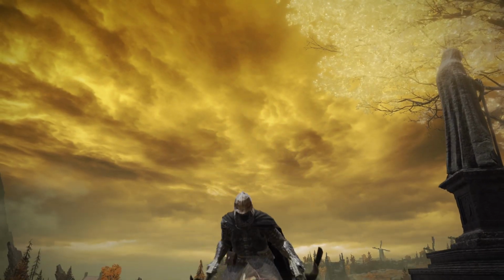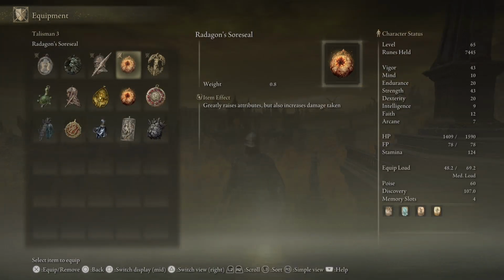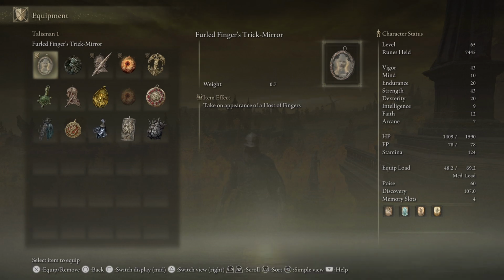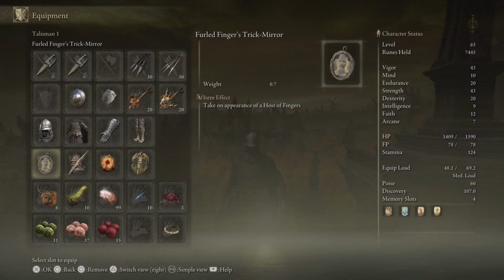Katar Fists The Fast Meta at RL80 | Patch 1.10 Invasions [Part-3]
Does chaos feel like home to you? It certainly does for us! Join us in our realm of comfort, where chaos reigns supreme!

~ Build info at end of video ~